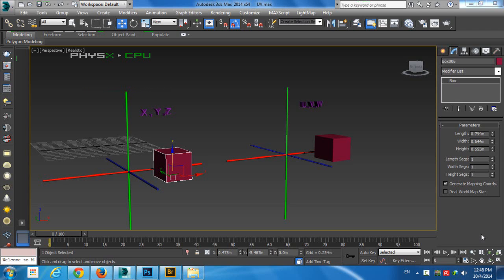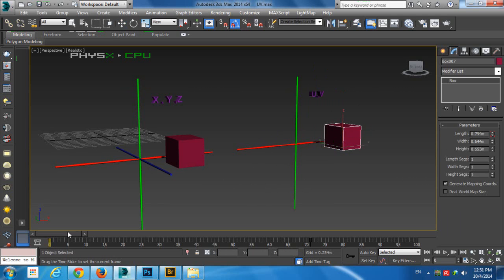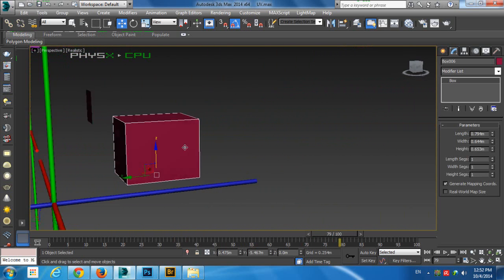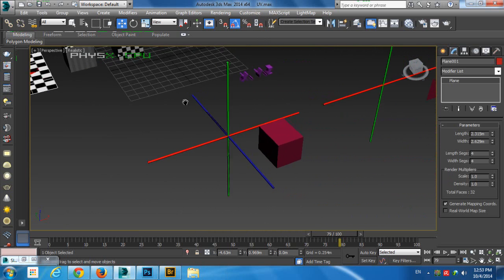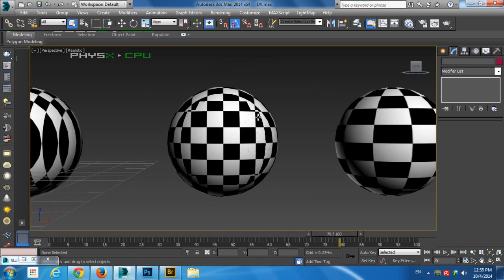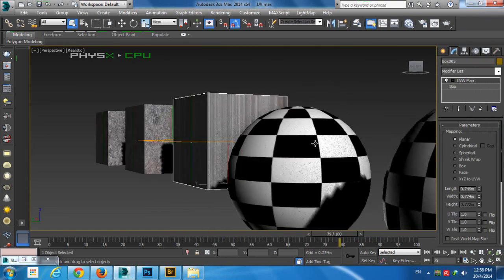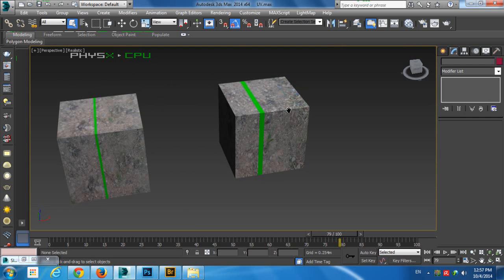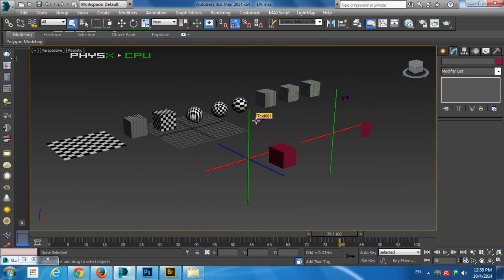3 UV Coordinates